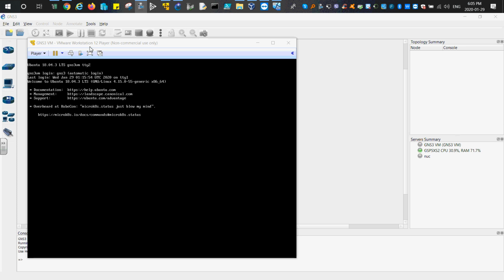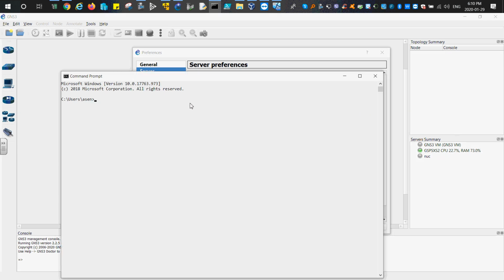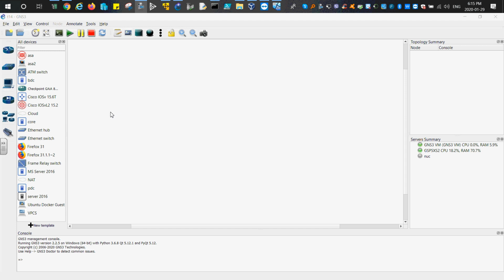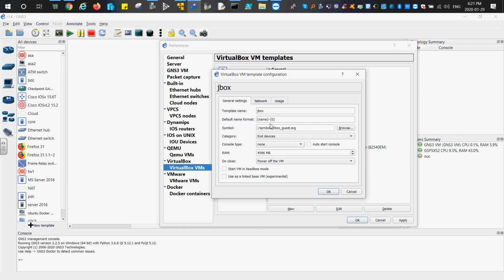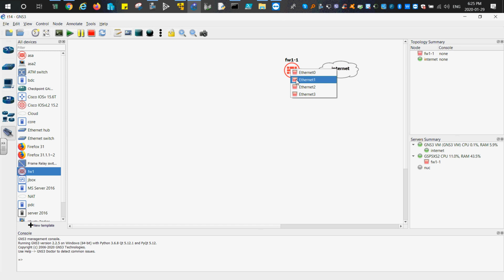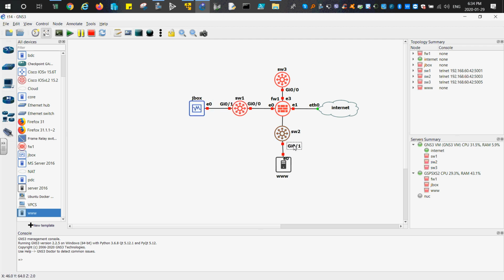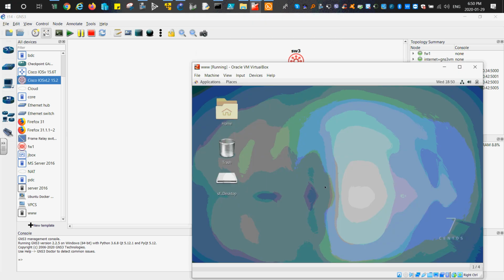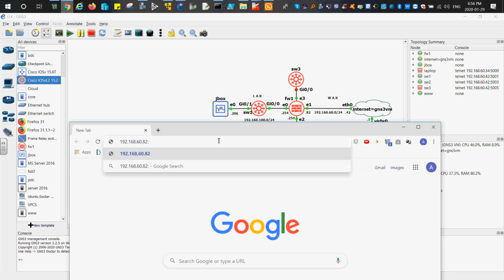14.02. Access WWW on DMZ from the WAN, and LAN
Initial Infra- structure created, and Access WWW on DMZ from the WAN, and LAN